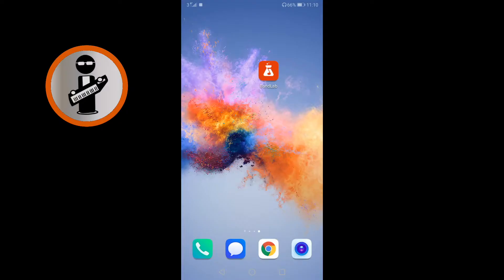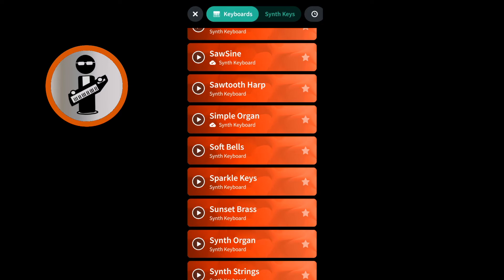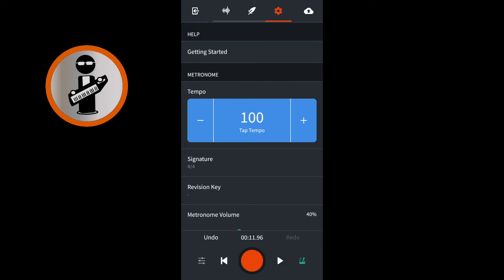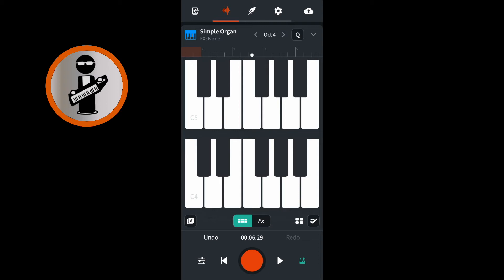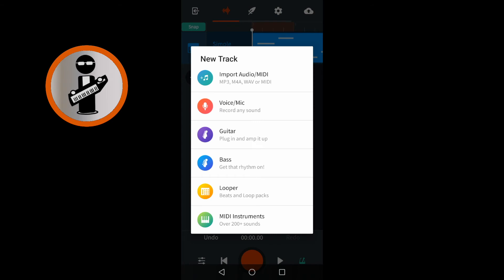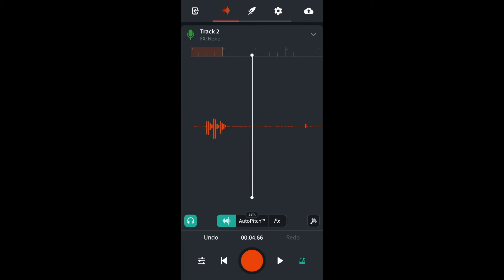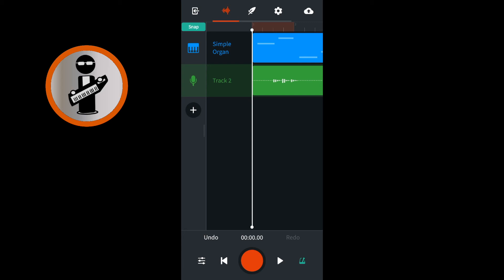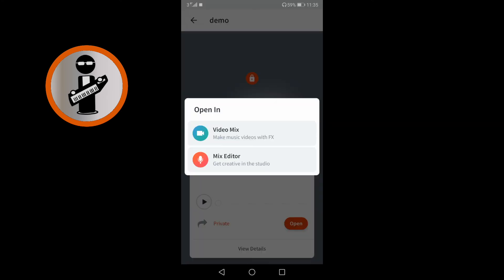Quick and easy guide to BandLab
A tutorial to get you quickly up and running with BandLab with the basics to create and publish your own songs. Lots has changed in BandLab since my first quick guide to BandLab so this guide brings new updated information, like how to use the BandLab Song Mastering feature to make your song sound more professional without any need to understand song mastering.
Includes... how to add and record an instrument track, how to add and record a vocal track, how to save your song, how to open a song you previously created, how to add your song lyrics, how to publish your song... and how to master your song with the BandLab song mastering feature.